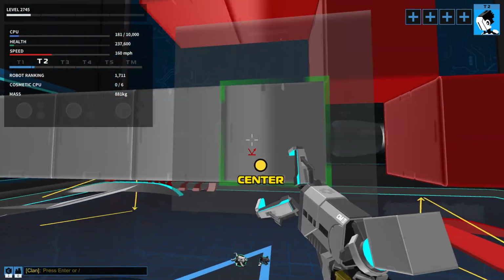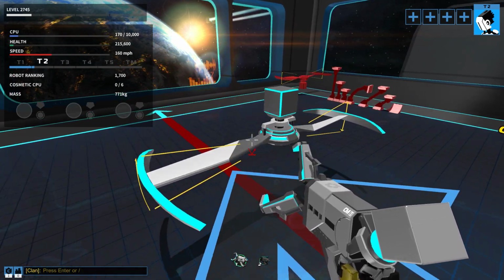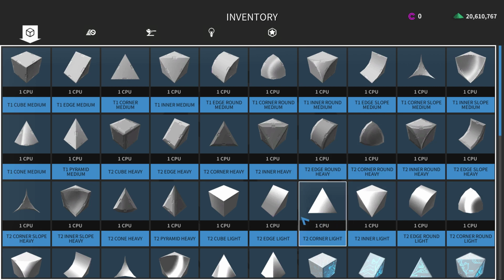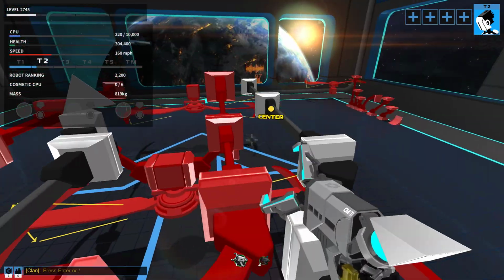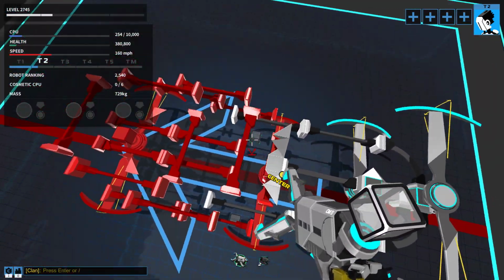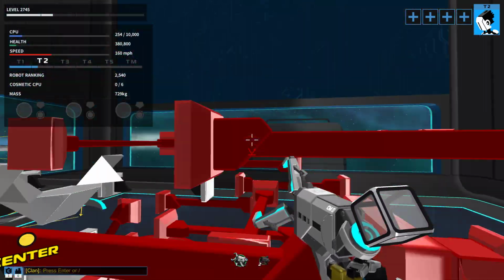Copter Triforcing Guide - Rotors & Split protection